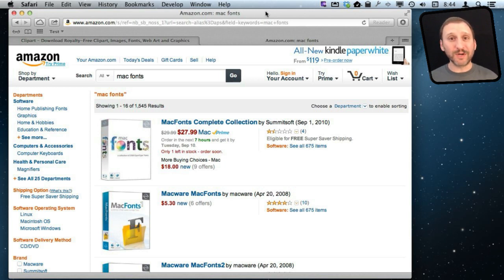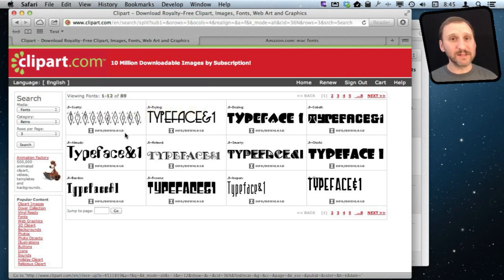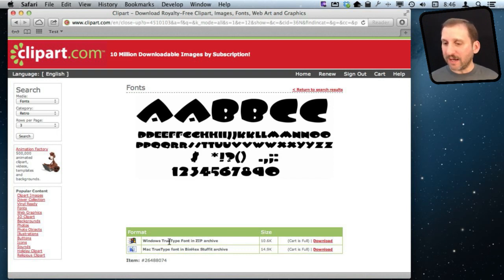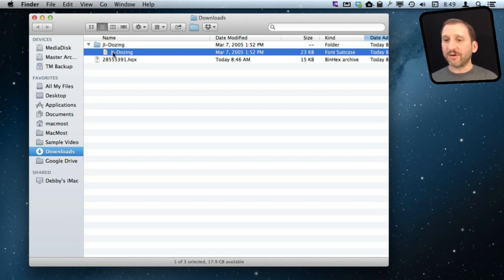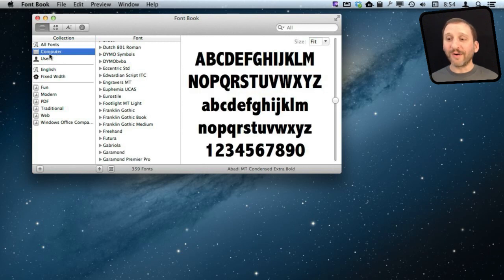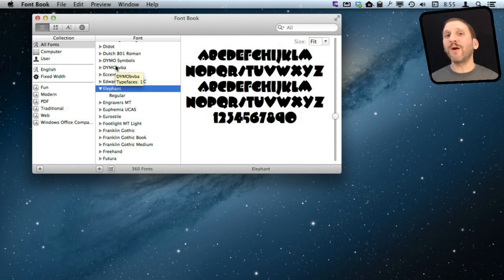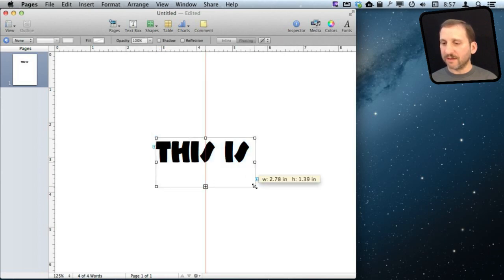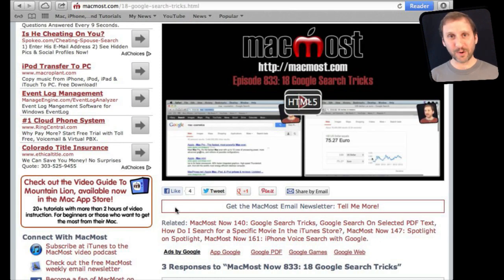Installing Fonts On Your Mac (MacMost Now 917)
You can obtain fonts from a variety of sources: retail packages, clipart web sites, font web sites and the Mac App Store. In most cases, you end up with a file that contains the font and need to install it. Just double-clicking on the file will launch the Font Book app on your Mac and you can install that font, and manage the rest of your fonts using this app.